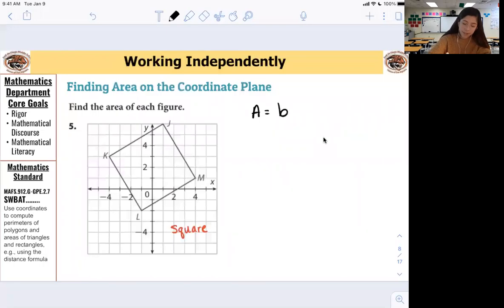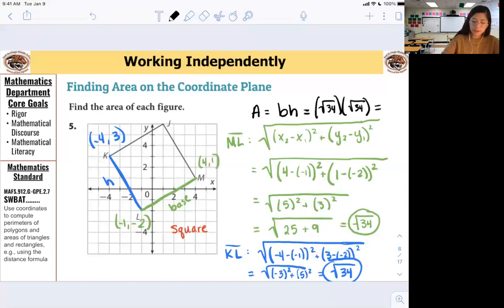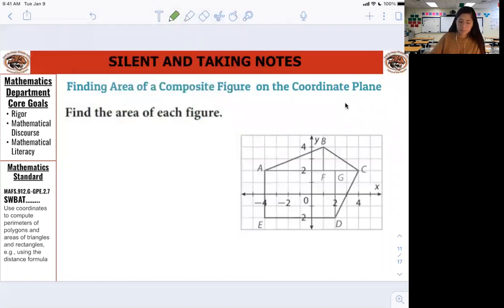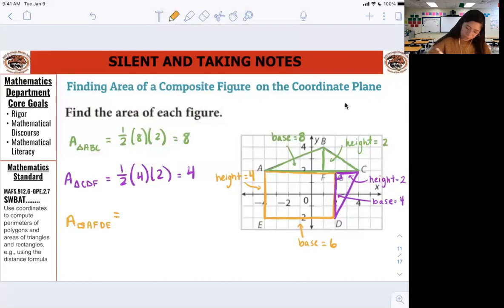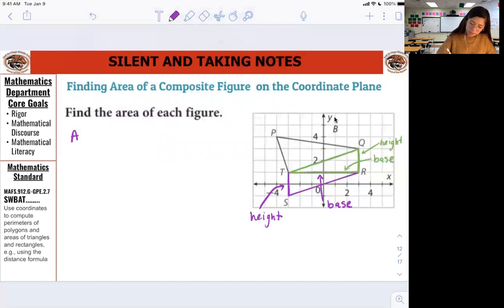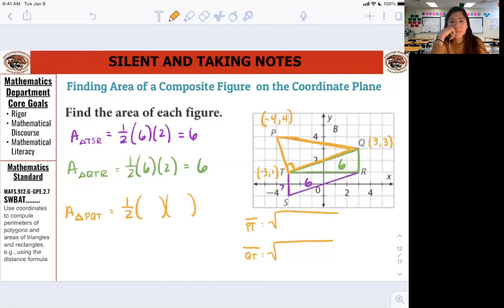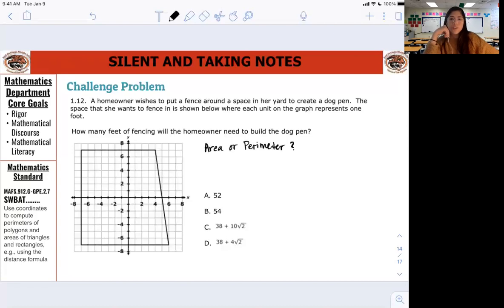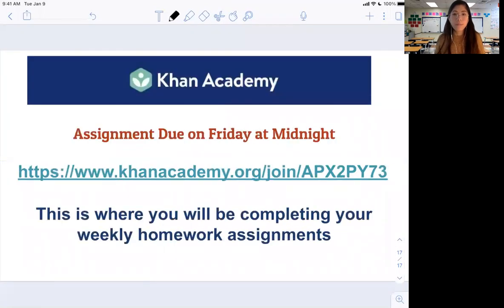January 12th: Perimeter and Area on the Coordinate Plane (Part 2)